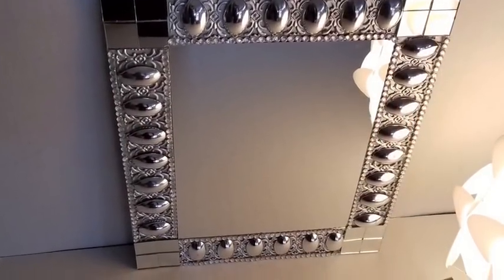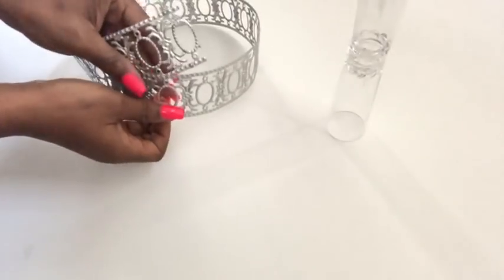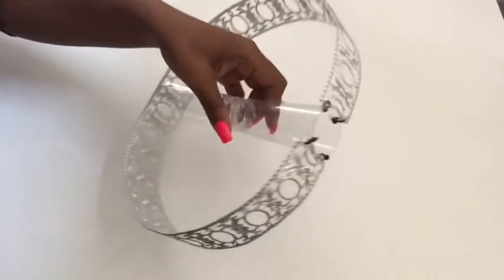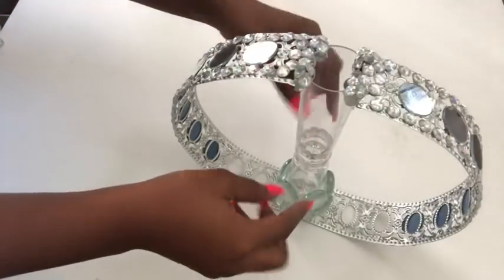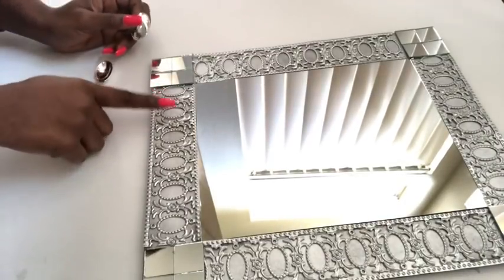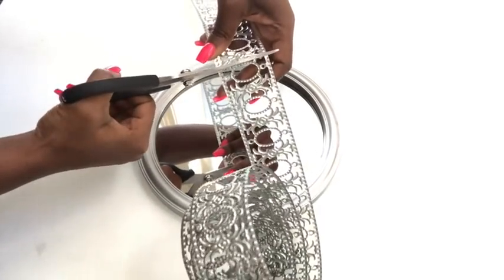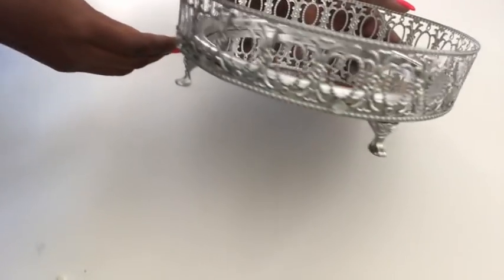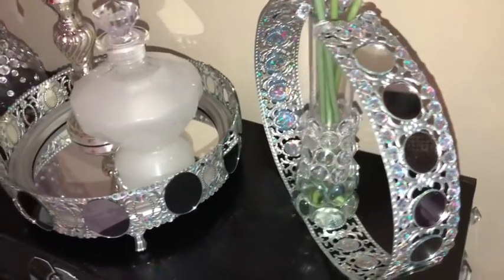Diy Dollar Tree Home Decor| Textured Wall Mirror| Glam Gifts & Organization Ideas 2019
I made 3 Decorative Items that have Style And Function with Dollar Tree Items! Home Organization can be in style with Dollar Tree Items using a Tray I made in a set that goes with the Wall Mirror and the Vase. Home Decorating and Organization 2019 with Dollar Tree Items can be Easy and Inexpensive with these Organizing and Decorative Pieces. It is a Home Decorating idea that adds Uniqueness to the overall Decor in the Home. It is also a Quick and Easy Way to Create a Statement Piece for the Home.

Here are the items used:
Decorative Legs
Metallic Trim
1” round Mirrors
Oval Mirrors
1” square Mirrors

Dollar Tree:
Foam board
Plastic cups
Acrylic gems
Clear rocks
Silver plastic spoons
1 Round Mirror
1 Square Mirror
Thumbtacks

Walmart:
Gems

yoduvh_diy